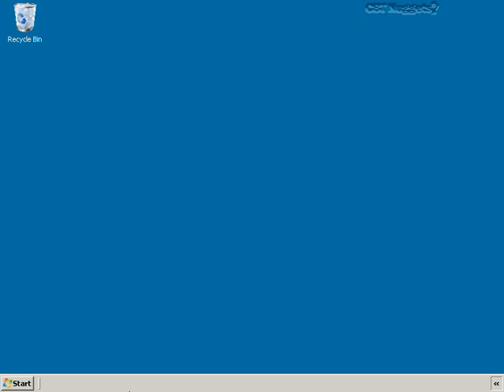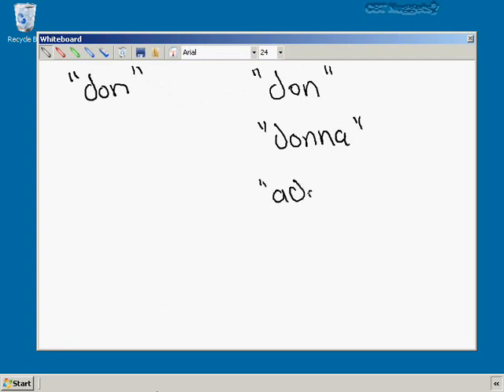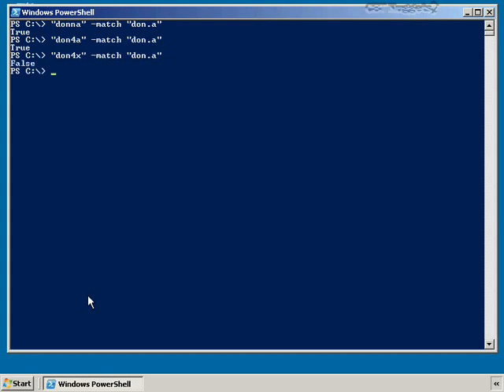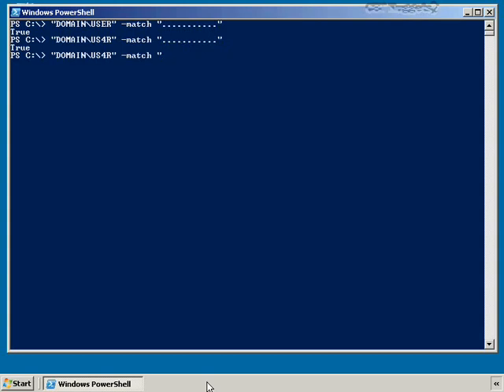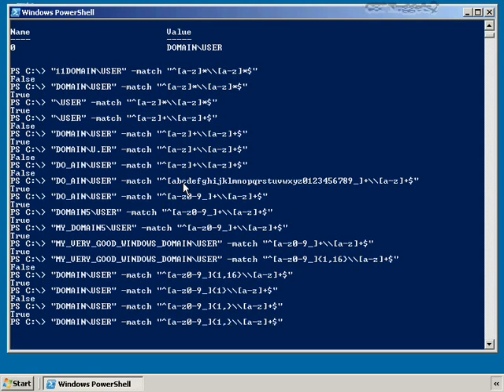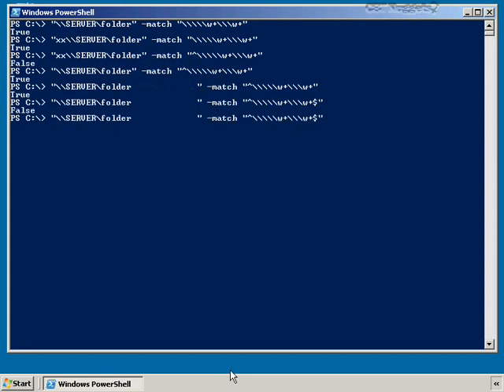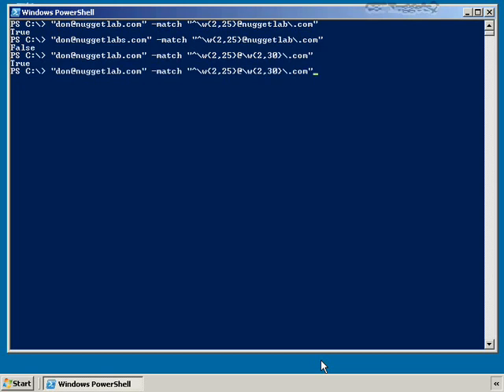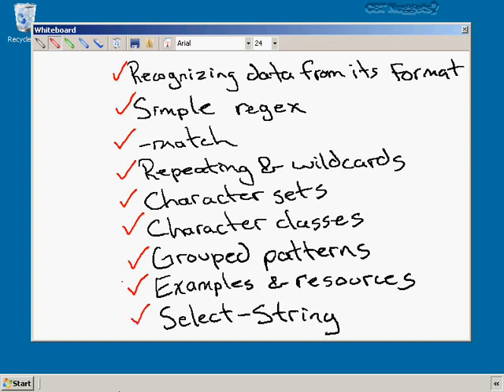Regular Expression and String Matching